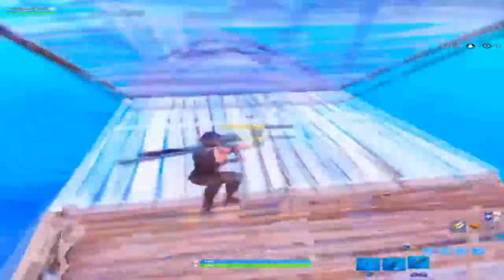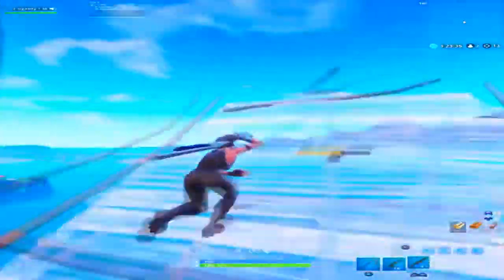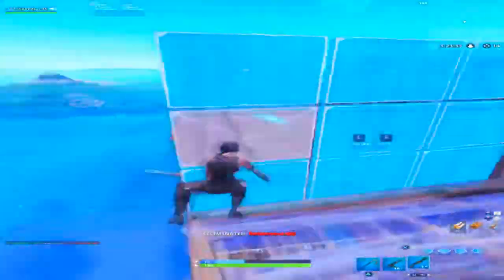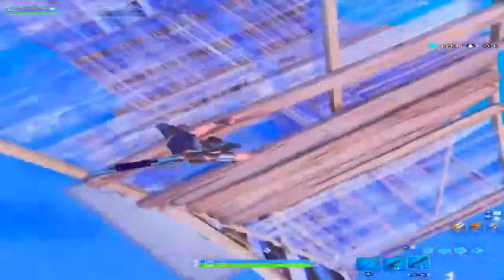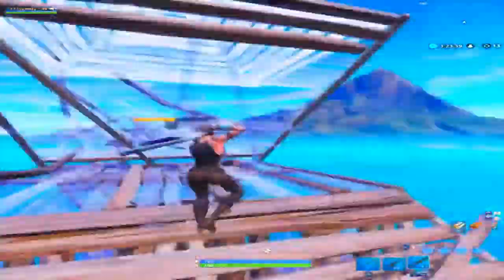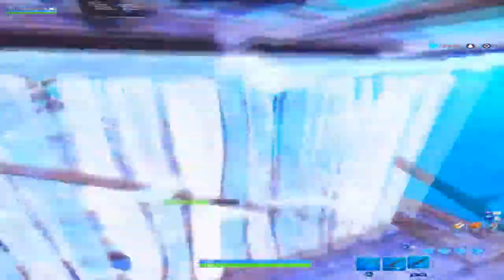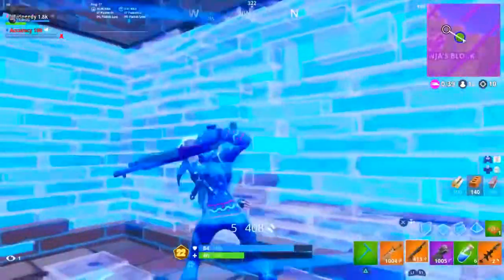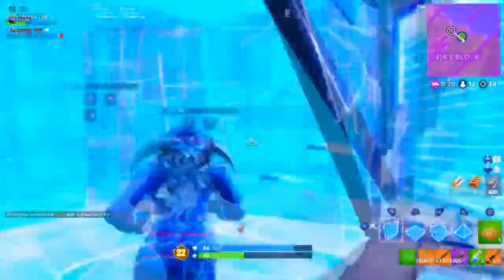*NEW* Method to Edit Like FaZe Sway and Ghost Ex! | BEST controller setting | (Fortnite Tips)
In this video im showing you guys how to Edit Like FaZe Sway and ghost Ex